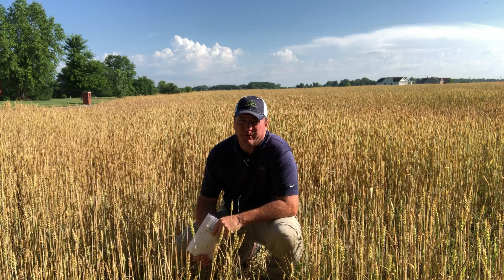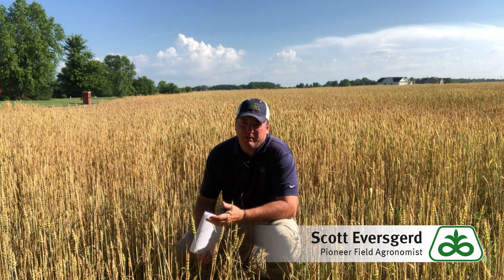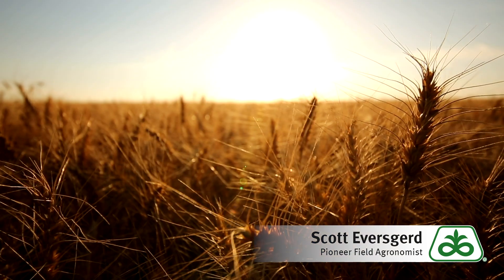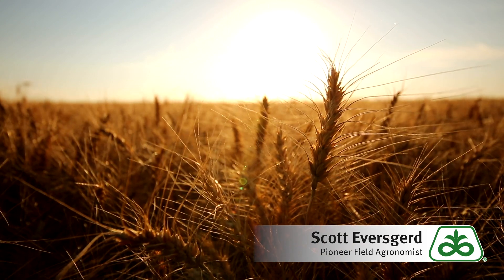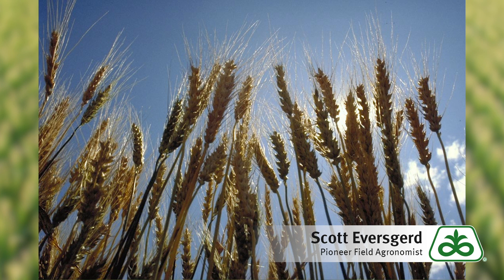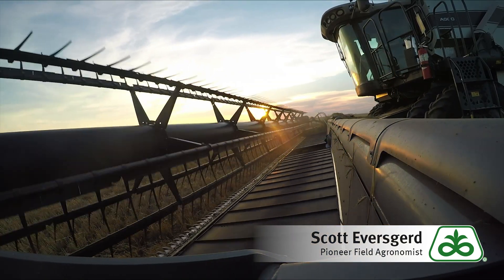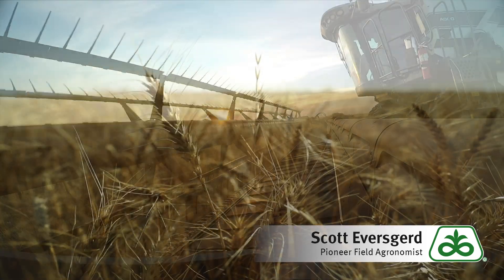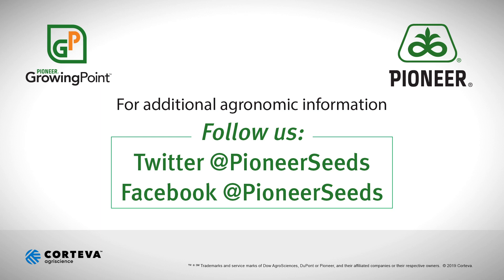Wheat Harvest Tips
If your wheat is getting close to harvest time, get some last minute tips in this quick agronomy video.